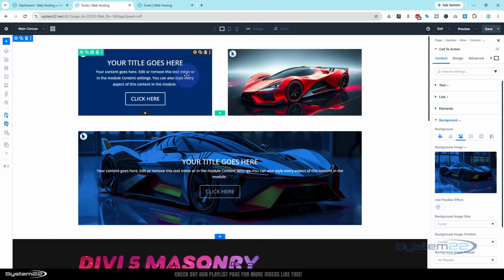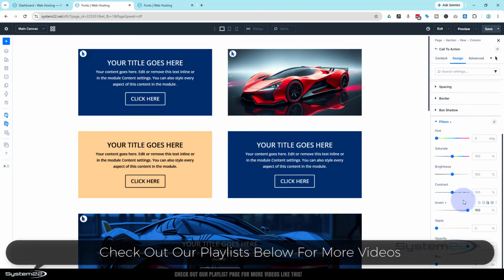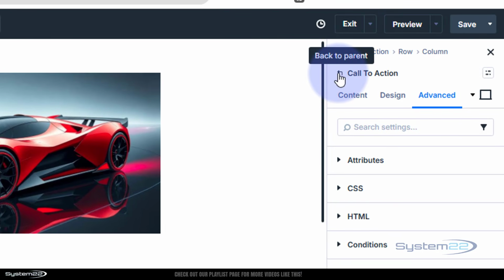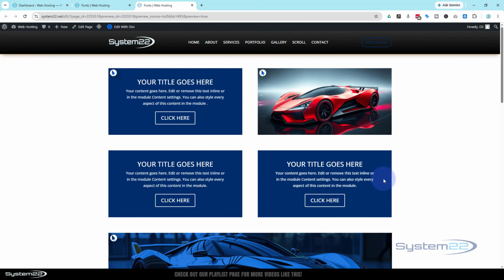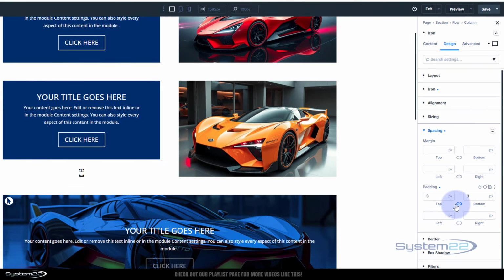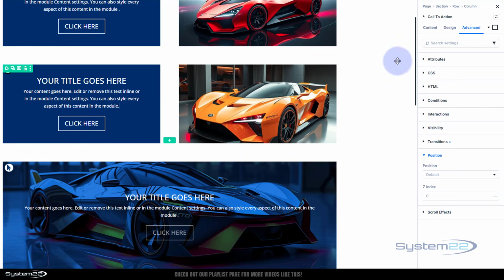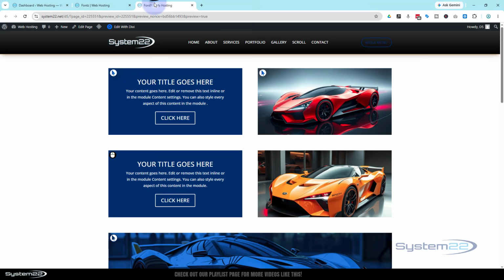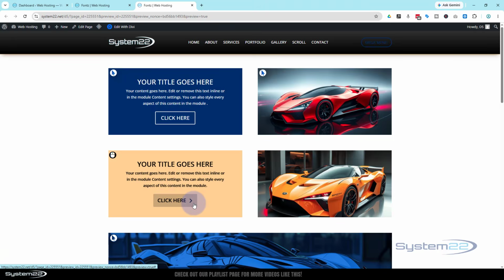Divi 5 Hover Animation Tricks Every Designer Should Know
Want to make your Divi 5 website more interactive without writing a single line of code?

In this Divi 5 tutorial, we'll show you how to create two beautiful hover effects using only Divi's built-in design settings. These effects are simple to build but add a polished, professional feel to any website.

The first hover effect creates a stylish color inversion, where the text and background colors smoothly swap as the visitor hovers over the element. It's perfect for feature boxes, service cards, pricing tables, call-to-action sections, and buttons.

The second effect transforms an image into text on hover. Visitors initially see an image, but as they hover over it, the image fades away to reveal descriptive text or promotional content. This effect is ideal for portfolios, team sections, product showcases, galleries, and interactive landing pages.

Both techniques use only Divi 5's built-in hover options—no custom CSS, JavaScript, or plugins required.

In this tutorial you'll learn:

• How to create a text and background color swap effect

• How to create an image-to-text hover reveal

• How to use Divi 5's hover states effectively

• How to build interactive content without code

• How to improve user engagement

• How to create professional-looking websites quicklyWant to make your Divi 5 website more interactive without writing a single line of code?

• How to create professional-looking websites quickly

Fully responsive.

Built entirely with Divi 5.

Fully responsive.

v=ZAO2MH0dQtk&list=PLqabIl8dx2wo8rcs-fkk5tnBDyHthjiLw

v=rNhjGUsnC3E&list=PLqabIl8dx2wq6ySkW_gPjiPrufojD4la9